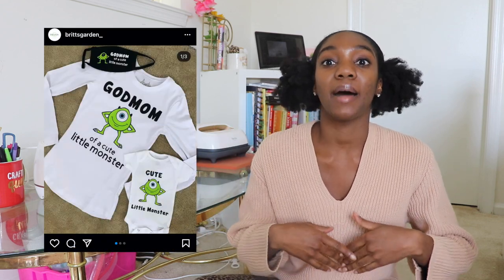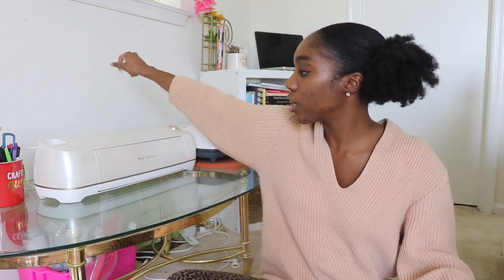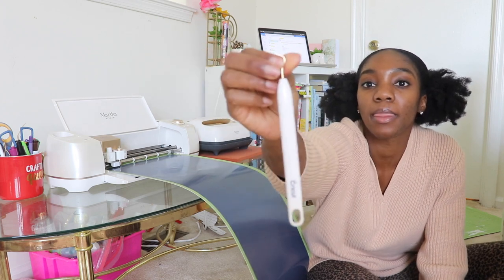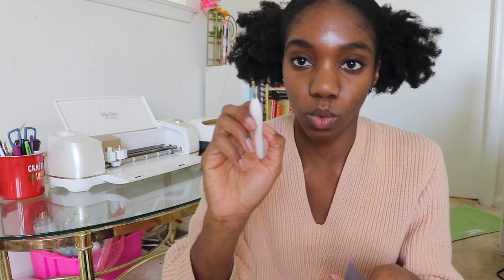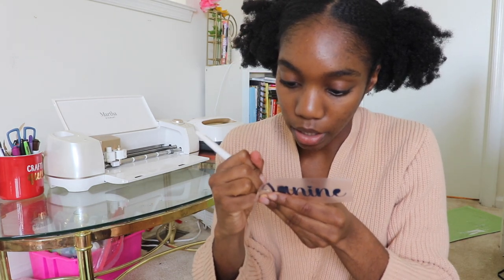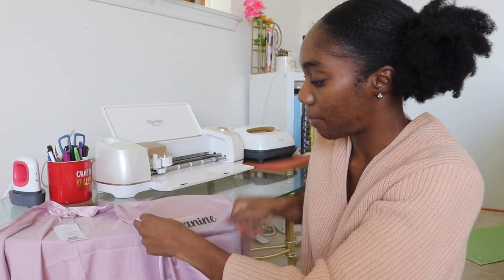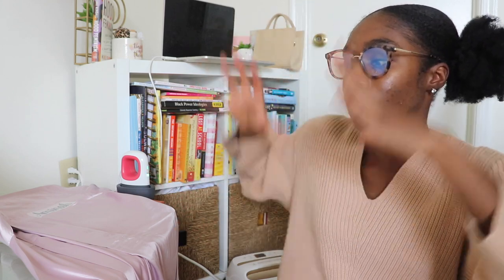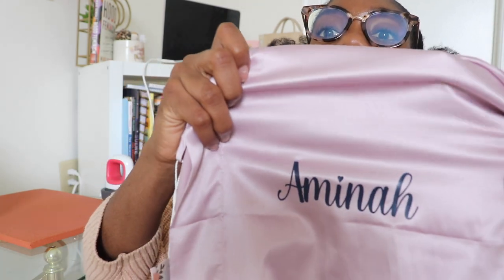Let's "Cricut and Chill": Personalizing Bridesmaids Robes with Cricut Explore Air 2 !!!!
Looking for Detailed AMAZING Cricut step-by-step Tutorials check out the links below (this video is way more chill):

Materials :
Bridesmaid Robes
Siser Heat Transfer Vinyl